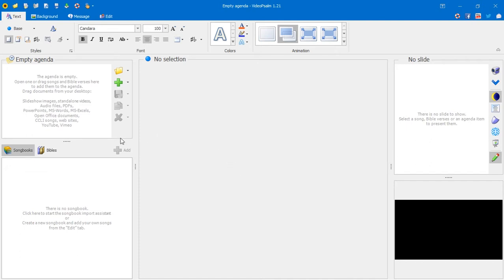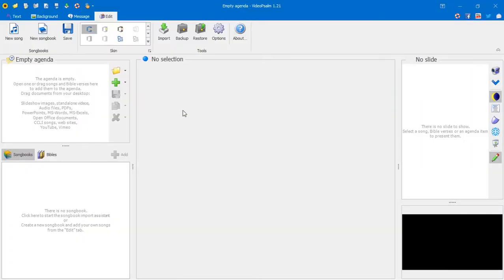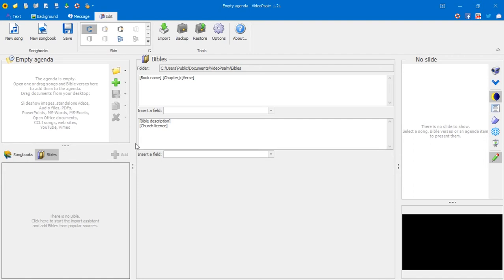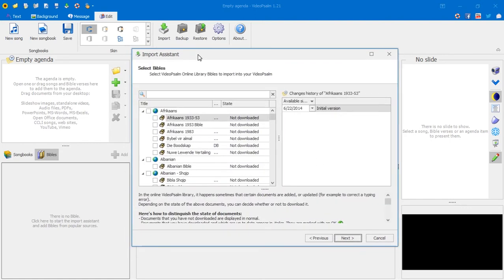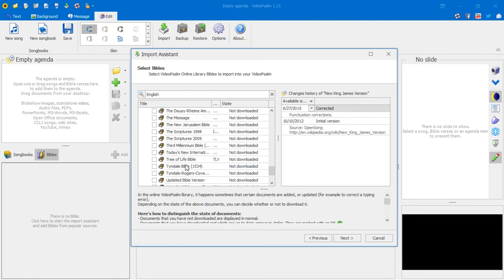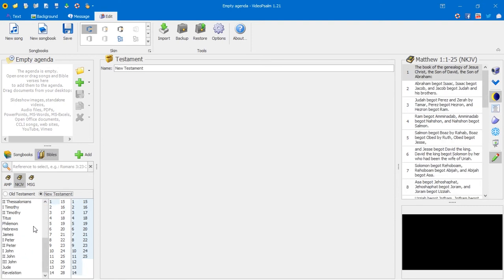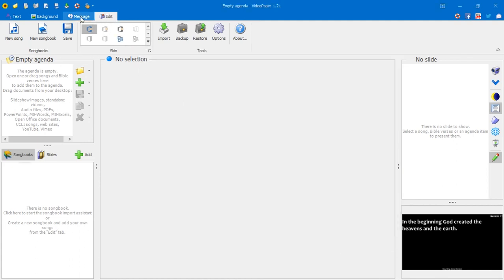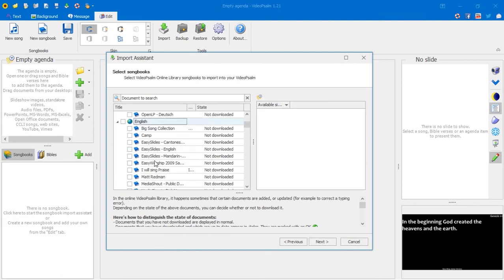Getting Started with VideoPsalm Tutorial #3 - Setting up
A series of tutorials to help you get started using VideoPsalm - a free church presentation software.